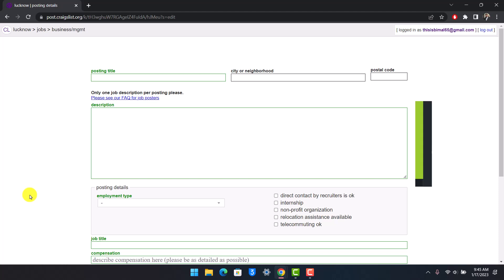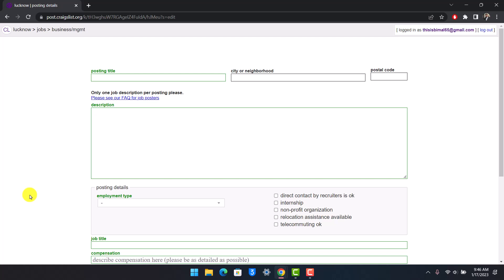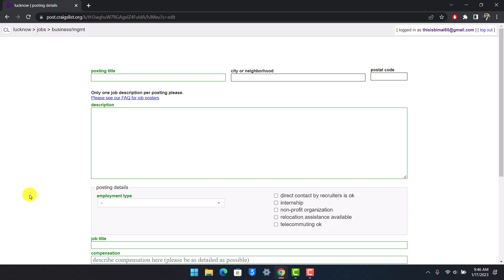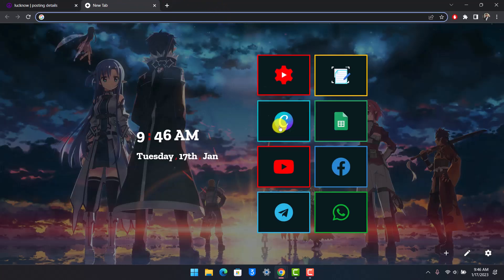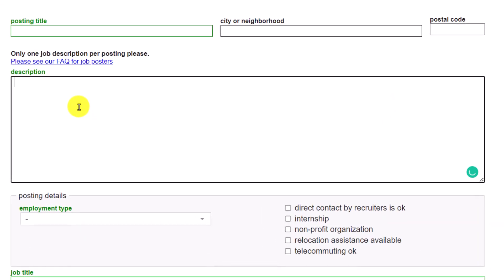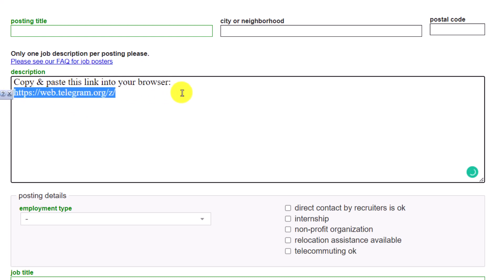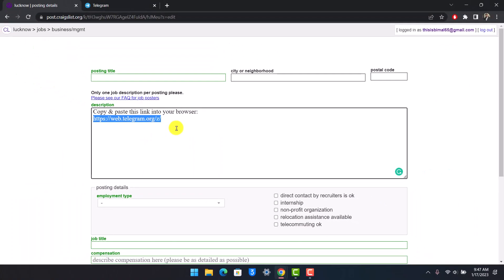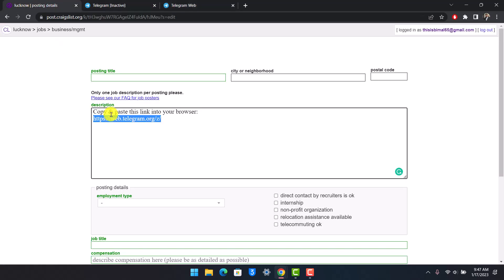How to Insert Link in Craigslist Ad !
In this tutorial video, I will quickly guide you on how you can insert a link to your Craigslist ad. So make sure to watch this video till the end. We try to be responsive to as many questions as possible.

►  Chapters:
0:00 Introduction
0:17 Things to Understand
0:50 Insert Link in Craigslist Ad
1:31 Conclusion